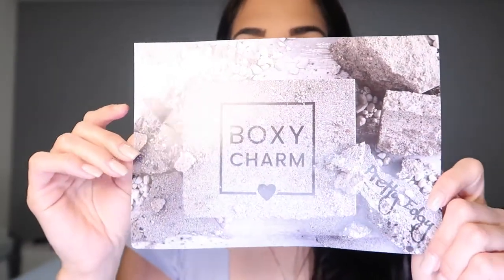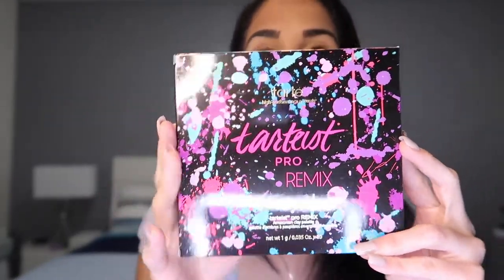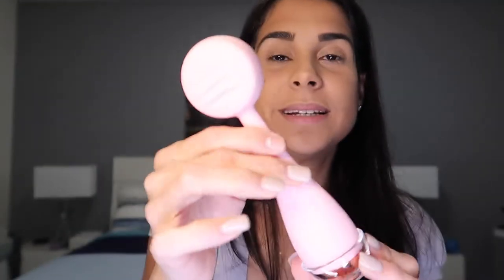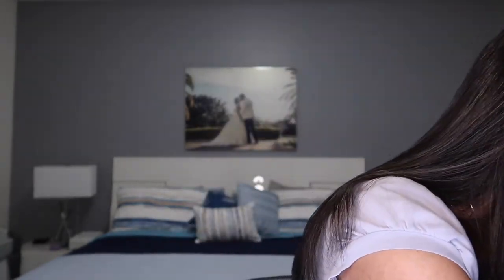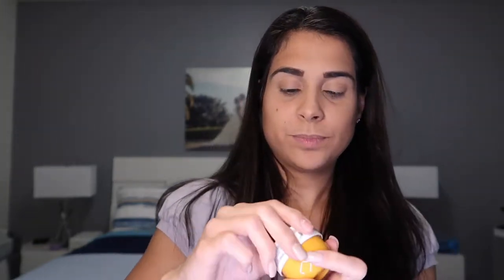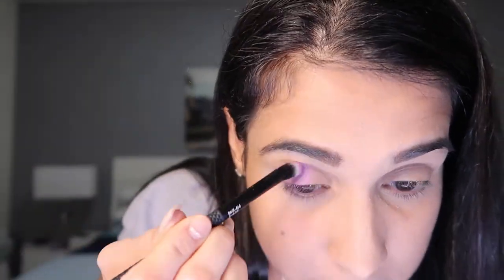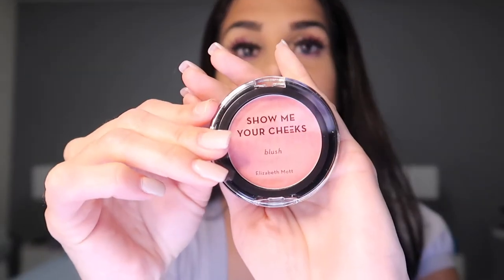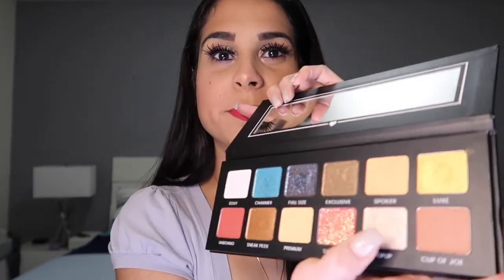UNBOXING and TRY ON BOXY LUXE MARCH 2020!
Hey guys, hope you’re all staying safe! For today’s video I am finally unboxing my boxy luxe and trying on some of the products I received. 😀

Items received in my Boxy Luxe:
- Tarte, Tarteist Pro Remix Amazonian Clay Palette
- Sol de Janeiro, Brazilian Bum Bum + Coco Cabana Cream Duo
- Boxycharm, Hello, Charmer eyeshadow palette
- PMD Beauty, Smart Facial Cleansing Device (This made my whole skin care routine so much better, I loved it and it made my face feel smoother)
- Nars, Powermatte Lip Pigment
- Elizabeth Mott, Show me your cheeks blush in Peach pink
- Spongelle, Body wash infused buffer
- Appeal Cosmetics, Gel liner in stripped

Items used outside of boxy to create my look:
- Revlon, Colorstay full cover foundation in Matte 330 Natural tan
- Tarte, Shape tape concealer in light med sand 27S
- Milani, Conceal and perfect shine-proof powder in natural beige 05
- NYX Professional makeup, eyebrow cake powder in Dark brown
- Lovecraft beauty bronzer in Aditya
- Hollywood n Vine, kohl eyeliner in black
- Hank & Henry, liquid eyeliner in black
- Thrive causemetics, liquid lash extensions mascara in black
- Tarte, Tarteist pro lashes in godess
- Hanalei, Kukui Lip Balm in island mint

- 5 Pcs Makeup Sponge Set
- Water wipes
- LED Makeup Vanity mirror

- I have an amazon affiliate code which means that I get a small percentage from the sales, however this does not cost you anything besides the product you want to purchase.